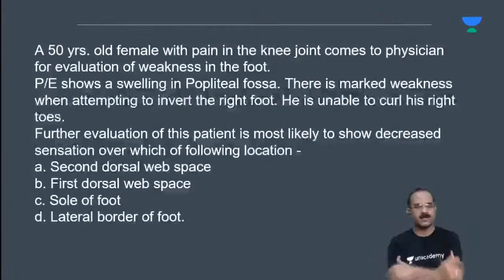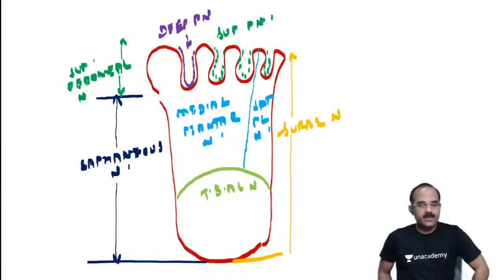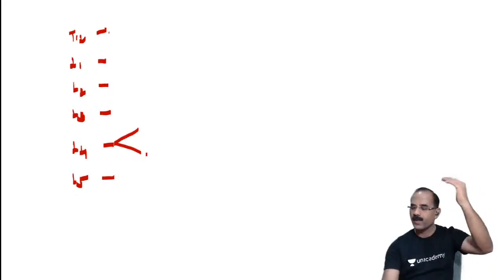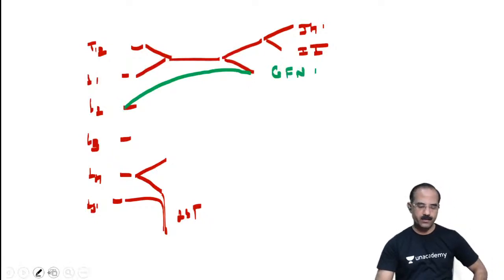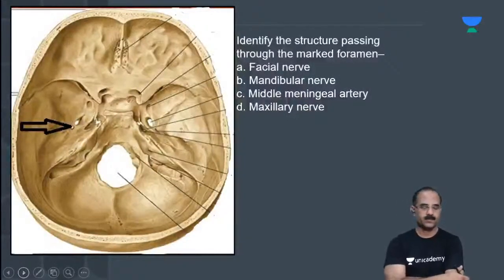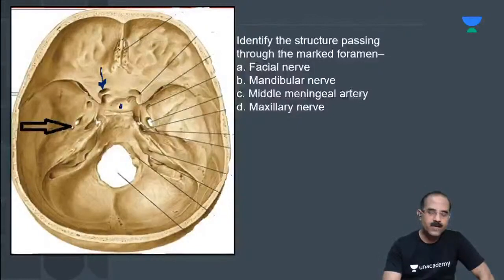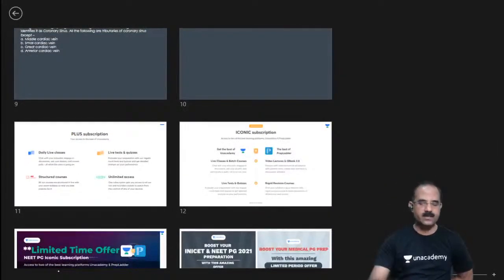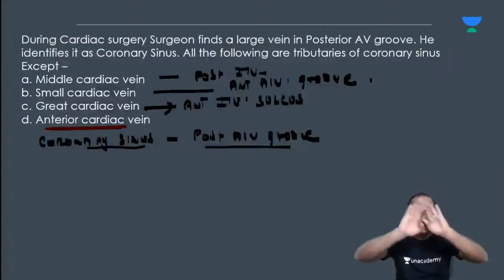Images & MCQs Based Revision | Anatomy | Dr Pradeep Pawar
To take Unacademy's weekly scholarship test and win attractive prizes, enrol NOW

You can enrol to Unacademy Subscription and get the following benefits:

1. Learn from your favourite teacher
2. Dedicated DOUBT sessions
3. One Subscription, Unlimited Access to Live Online Classes and Videos
4. Real-time interaction with best-in-class teachers
5. You can ask doubts in live online classes
6. Limited students in each Class
7. Download the videos & watch offline